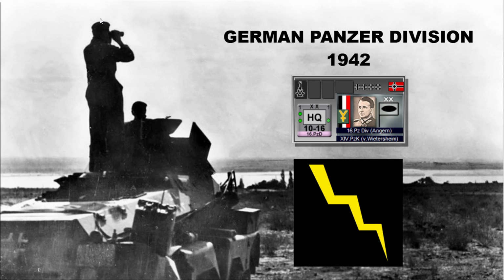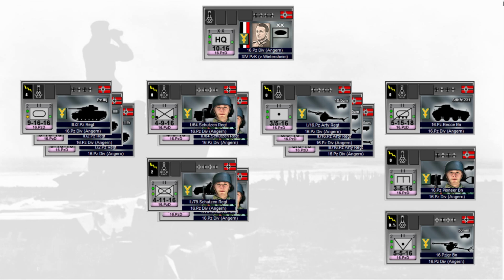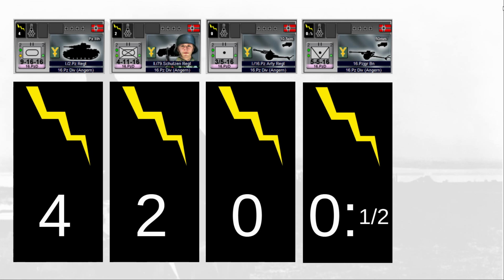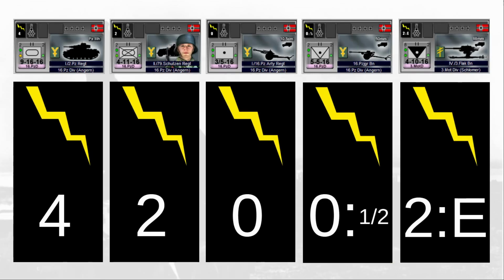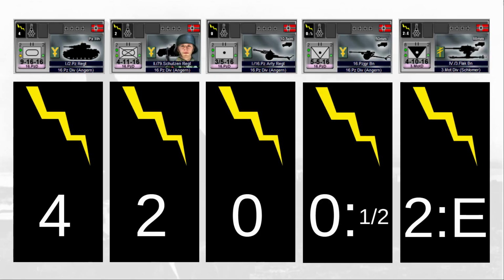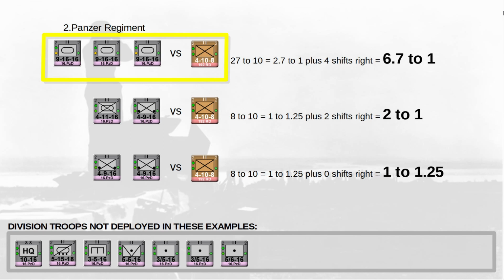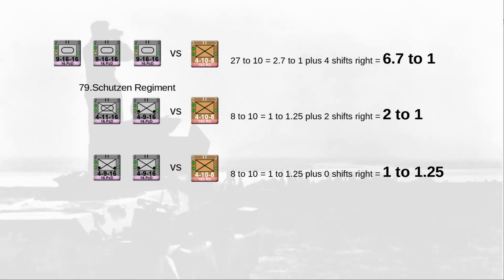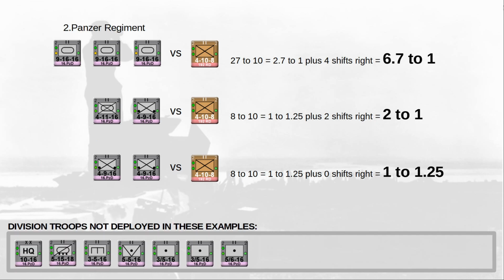WEGOWW2: Shock Pt 1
This tutorial introduces the basics of Shock in WEGOWW2.